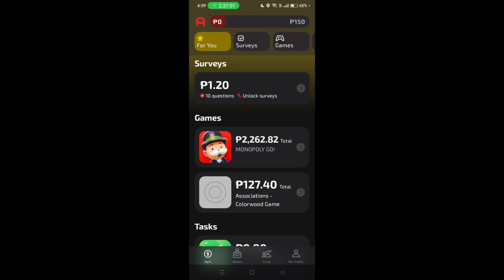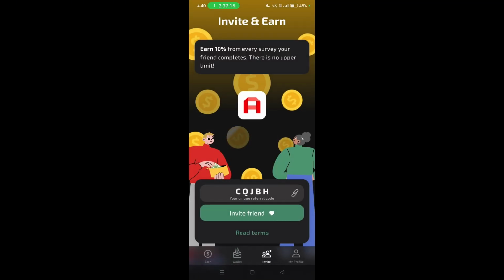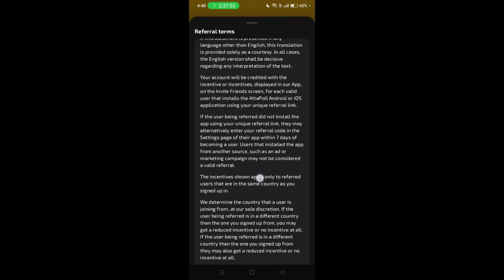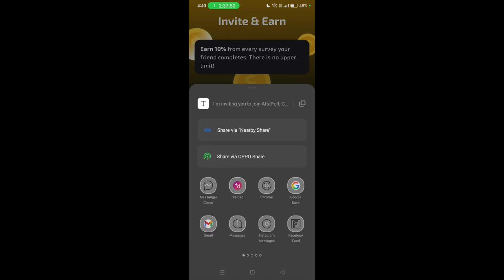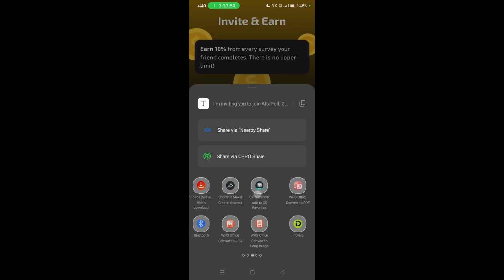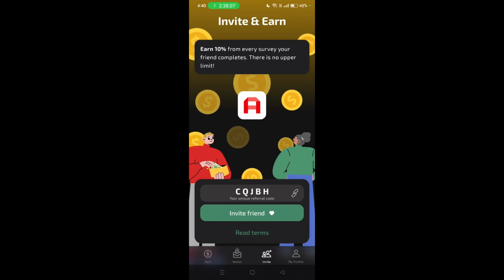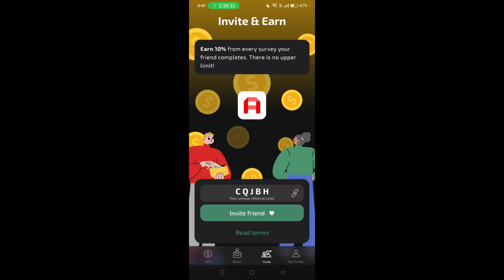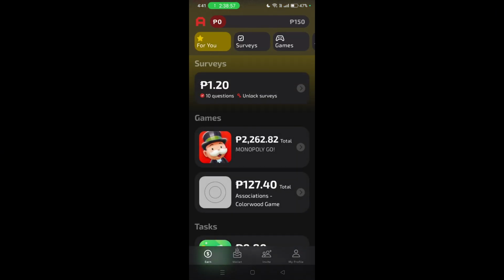How to Invite Friends in Atta Poll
How to Invite Friends in AttaPoll

Want to earn more? Open the AttaPoll app and go to the Invite or Refer a Friend section in the menu. When your friends sign up using your link and start completing surveys, you’ll earn referral rewards! 🎉💸